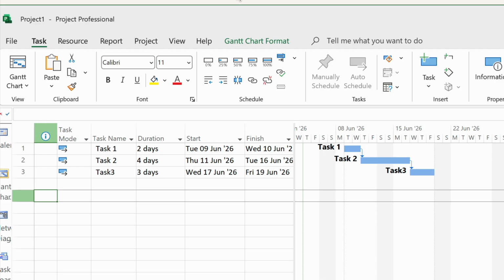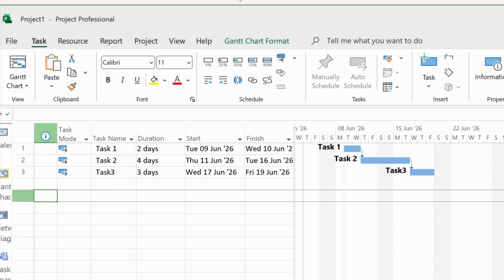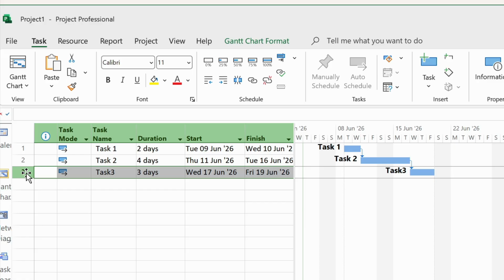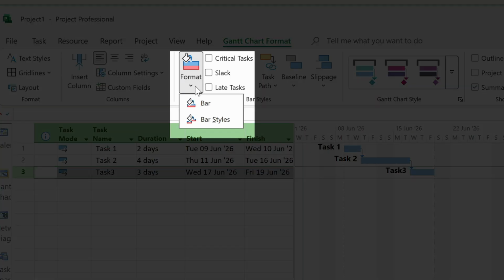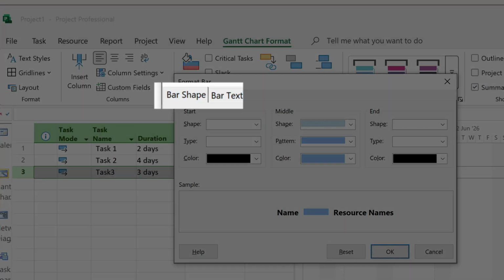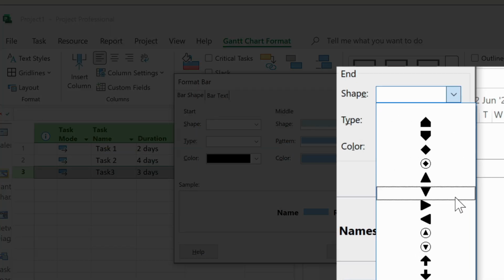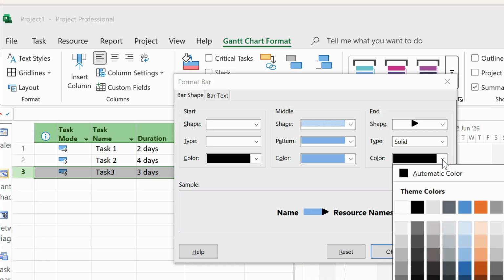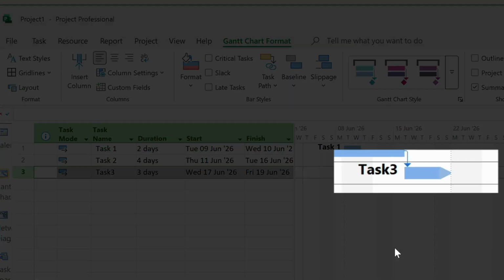How to change the shape of Gantt Chart bar in Microsoft Project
In this video, I'll show you how I change the shape of a Gantt Chart arrow bar to indicate that tasks could be extended.